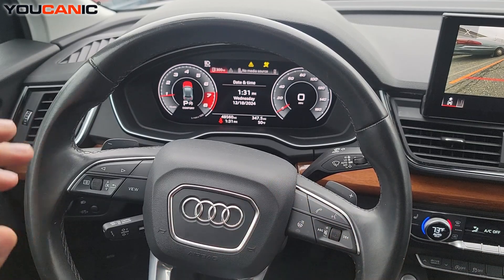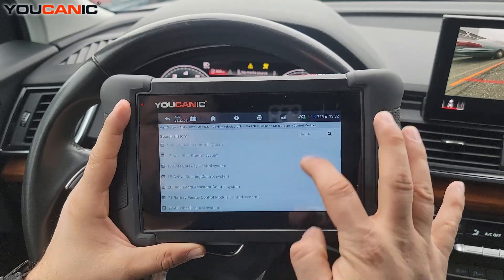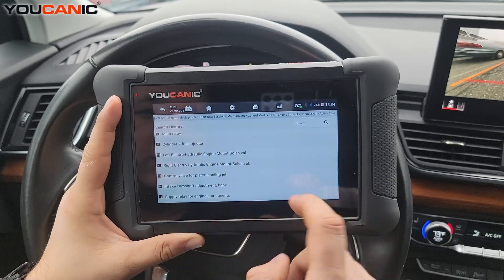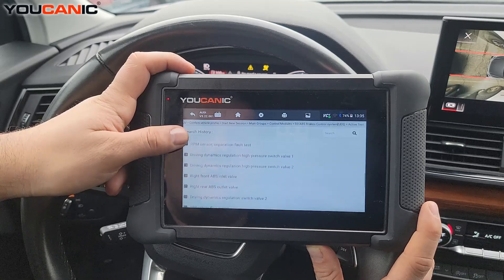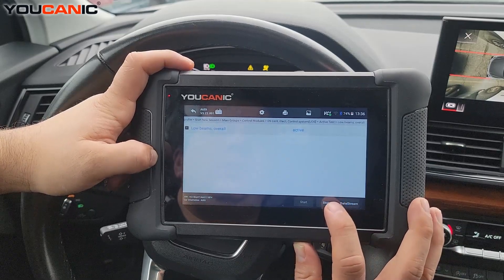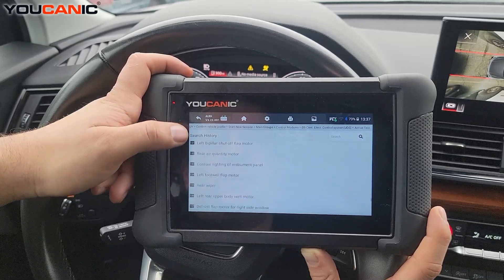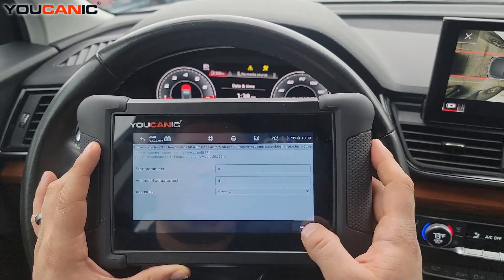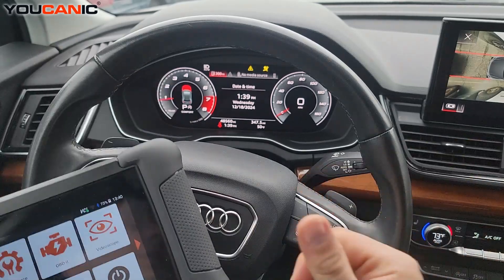The Best Bi-Directional Diagnostic Tool for Audi | Full System Scan OBD2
Discover why the YOUCANIC scanner is one of the best bi-directional diagnostic tools for Audi vehicles. This video demonstrates how to use the YOUCANIC scanner to perform a full system scan, diagnose faults, and access advanced features to troubleshoot and maintain your Audi.

Key Features of the YOUCANIC Scanner:

Bi-Directional Control: Activate and test components such as fans, lights, ABS modules, and more.

Full System Diagnostics: Access and scan all modules, including:
Engine Control Module (ECM)
Airbag System (SRS)
Live Data Monitoring: View real-time data for performance tuning and troubleshooting.
Fault Code Reading & Clearing: Retrieve and clear diagnostic trouble codes (DTCs) from all systems.

This tool works with most Audi models, including:

Audi A4 (2017–2023)
Audi Q5 (2018–2023)
Audi A6 (2020–2023)
Audi Q7 (2019–2023)
Audi S3, S4, and RS Models

Topics Covered in This Video:

How to connect the YOUCANIC scanner to your Audi’s OBD-II port.
Running a full system scan to identify faults.
Bi-directional control demonstrations (e.g., activating cooling fans, testing injectors).
Reading and interpreting diagnostic trouble codes (DTCs).
Clearing fault codes and resetting system warnings.

Common Searches Addressed in This Video:

"Best bi-directional scanner for Audi diagnostics."
"How to diagnose all systems on Audi with YOUCANIC scanner."
"Clearing fault codes on Audi with bi-directional tool."
"YOUCANIC scanner full system scan for Audi vehicles."

Why Choose YOUCANIC for Audi Diagnostics?

Affordable yet powerful diagnostic tool.
Compatible with a wide range of Audi models and systems.
Perfect for DIY enthusiasts and professional mechanics.

Troubleshooting your Audi has never been easier with the YOUCANIC scanner. Watch this video to see how it simplifies diagnostics and repairs!